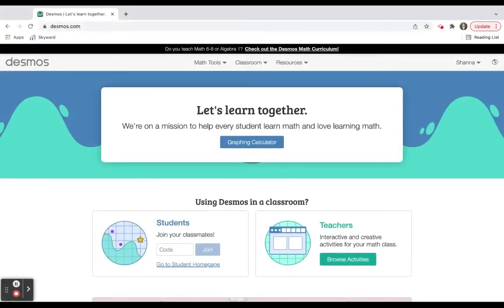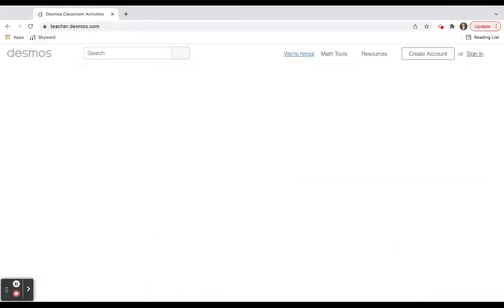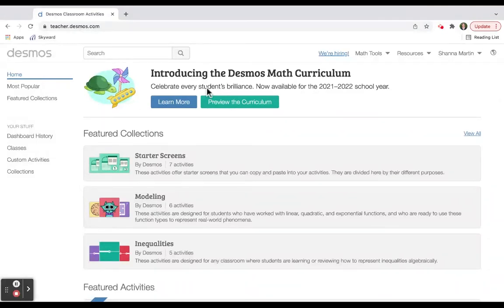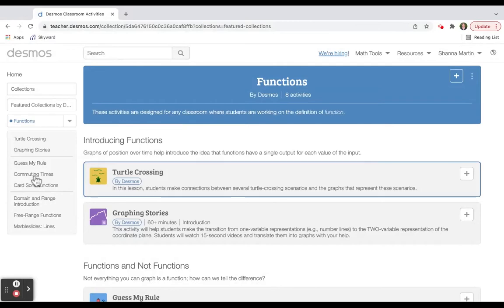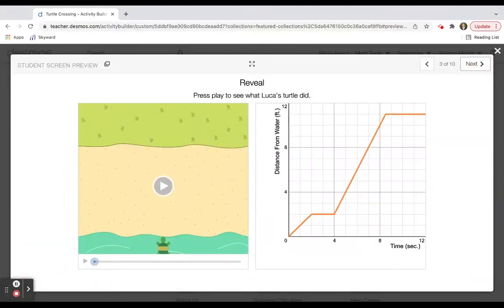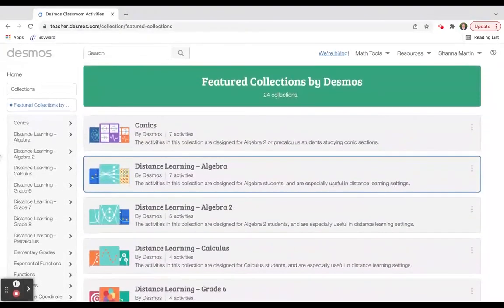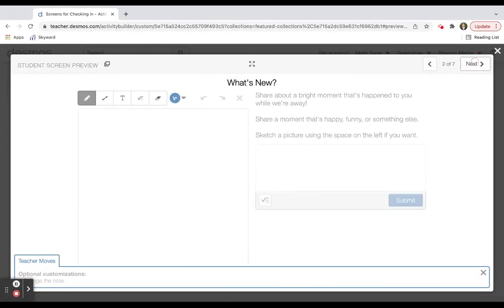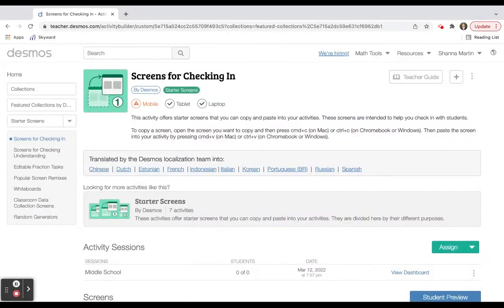Desmos Graphic Calculator – A Walkthrough for Teachers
Today I walk through the fun, popular (and free!) math activities and graphing calculator application, Desmos!

Desmos is a great tool for your math classroom. It allows elementary through high school students to learn how to plot graphs, visualize algebraic equations, and so much more.

It also has great activities for non-math classrooms. You can conduct check-ins, gauge your students' learning, a a ton of other activities.

It also connect seamlessly to Google Classroom, which is always nice!

And did I mention it's free? 😄

Check out Desmos and have fun!